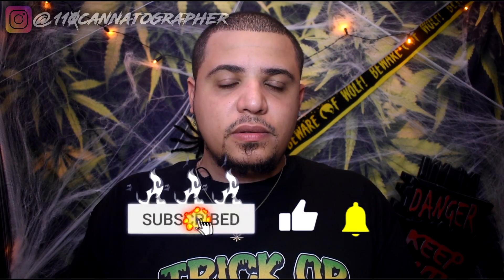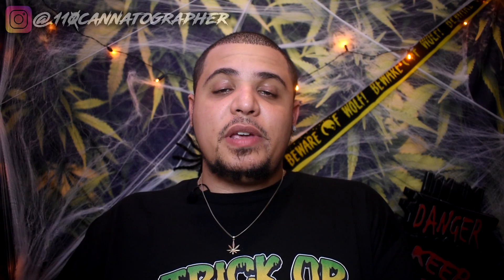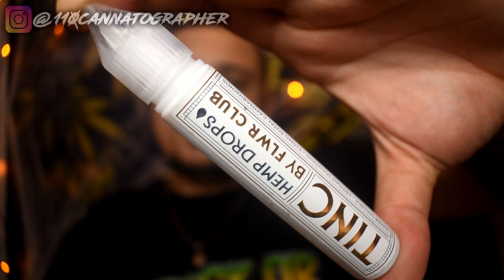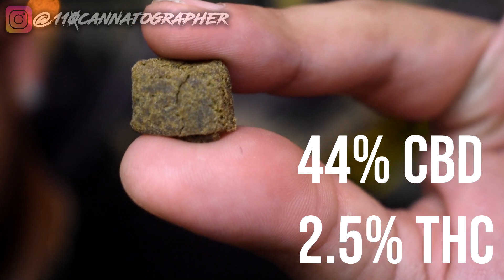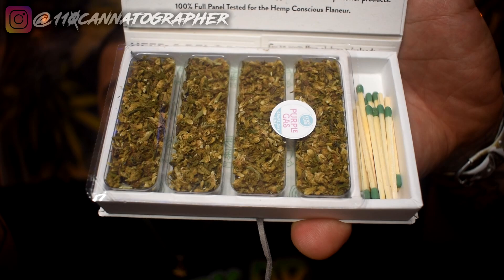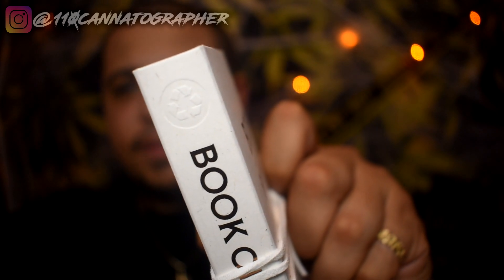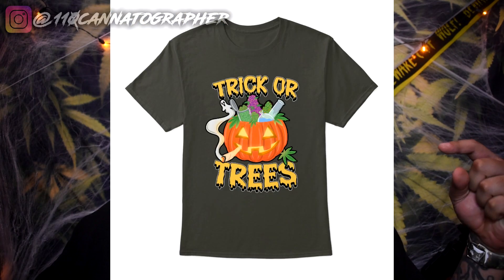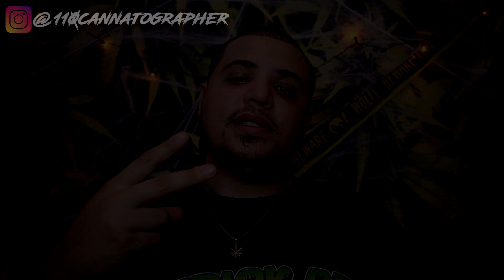"Book Of Smokes" + More Hemp HASH Review. DOPE Products! | CBD Hemp Flower Review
Camera I Use

Tripod I Use

Beefy Scissors I use

Backup IG: 110cannatographer_
Thank you all so much for watching and for your support!